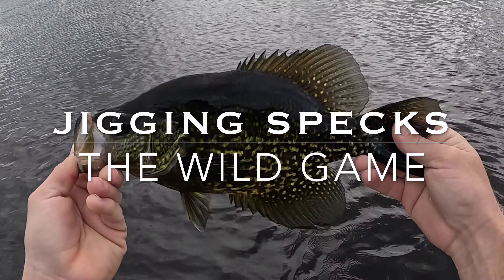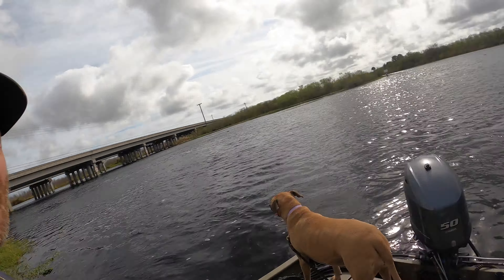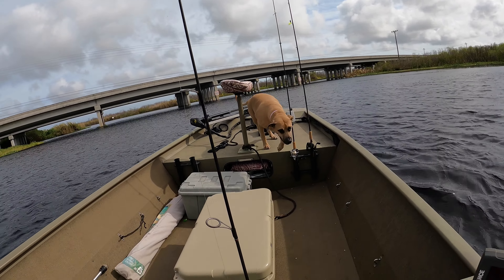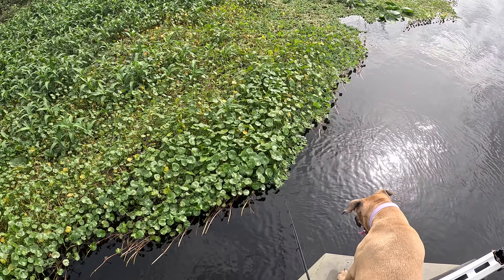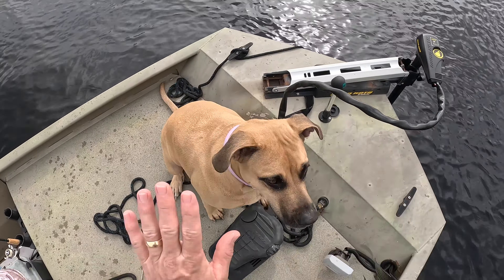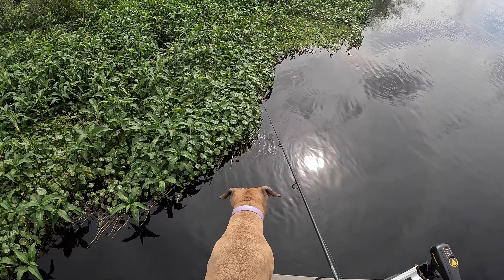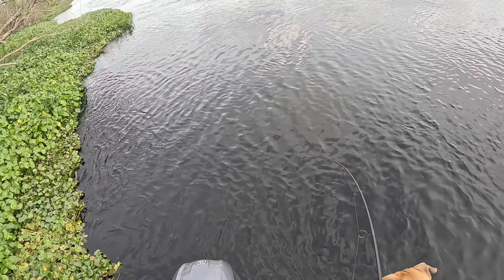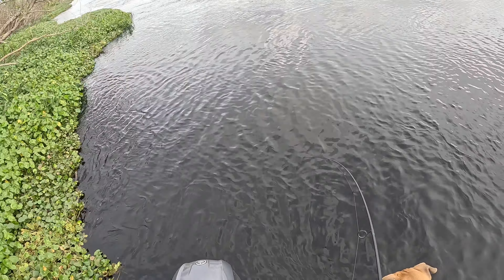JIGGING FOR SPECKLED PERCH! *How to jig for crappie* Florida speck fishing. Jigging Mats for Crappie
Just me and my DAWG! Looking for big ones under mats. This style of fishing is super easy and productive. Any small jig can work but I'm partial to a white tube and 1/16oz chartreuse head. What starts as a quick trip for dinner ends up being quite the trip! Gracie is the star of the show but I did catch some good ones!